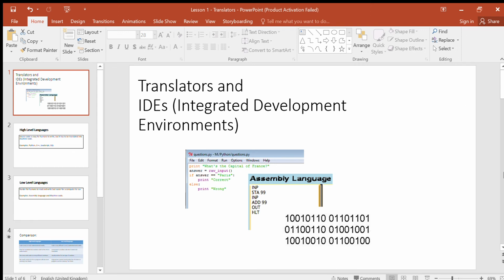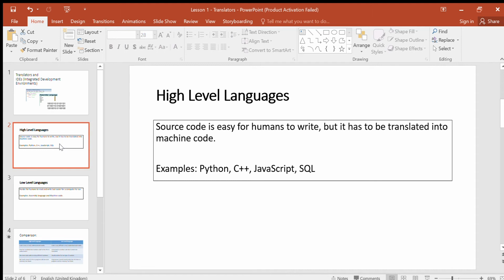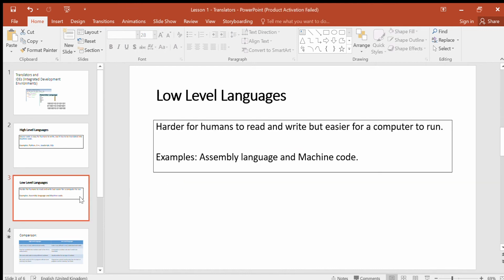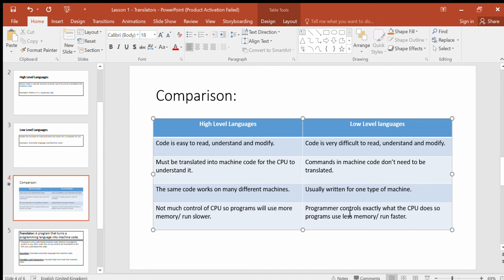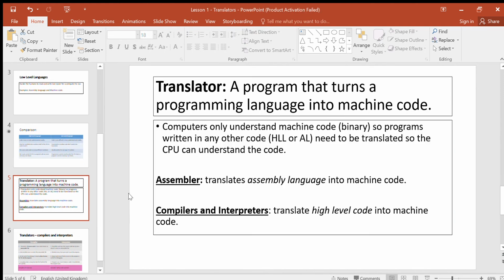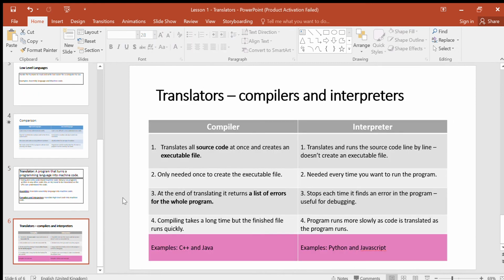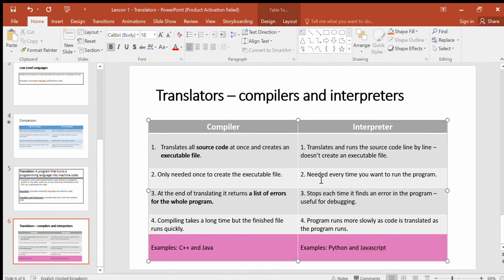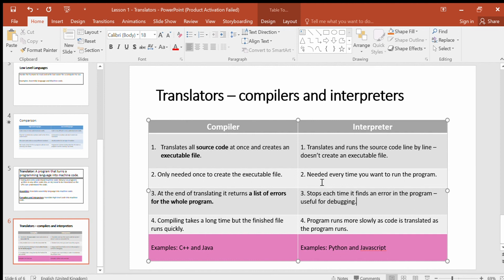Lesson 1 Translators